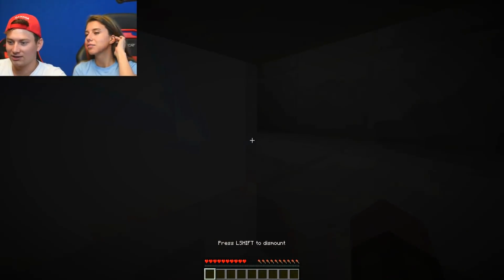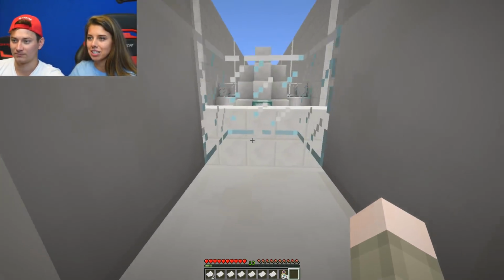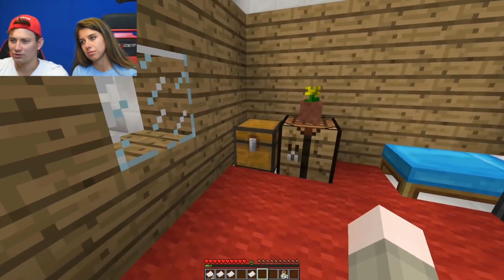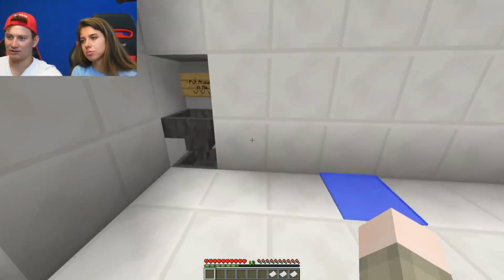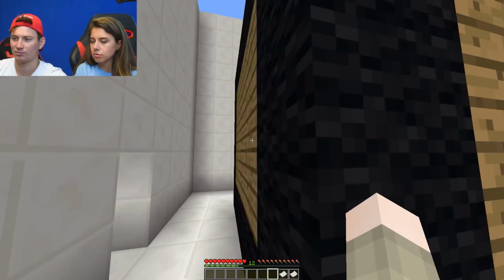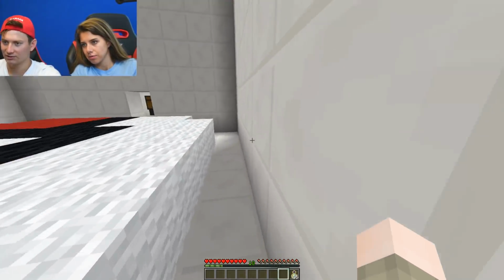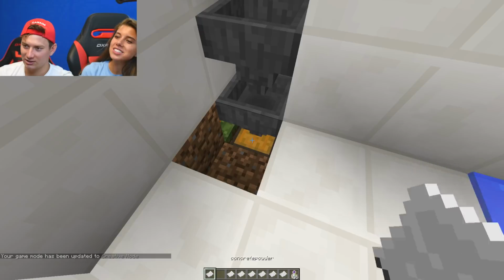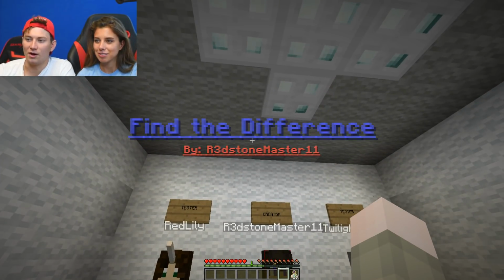200 IQ REQUIRED TO NOTICE...!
BajanCanadian and his girlfriend Jess play a brand new Minecraft Spot the Difference map by the Redstonemaster11!